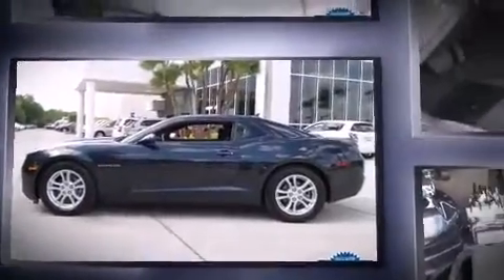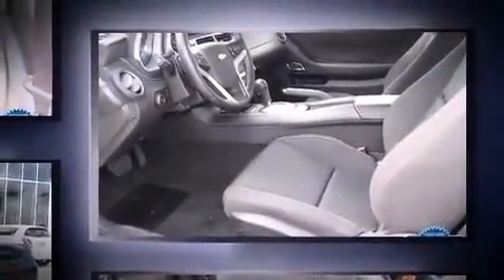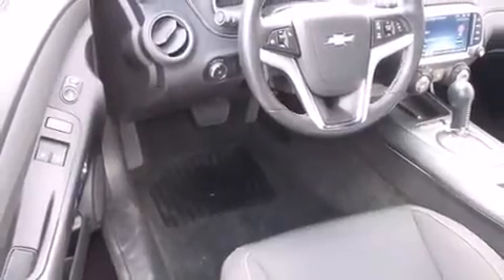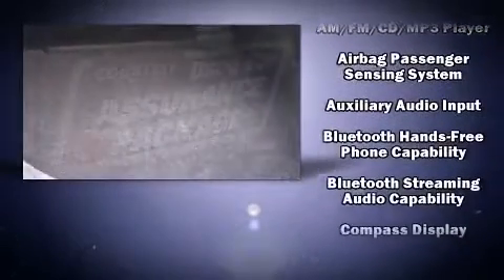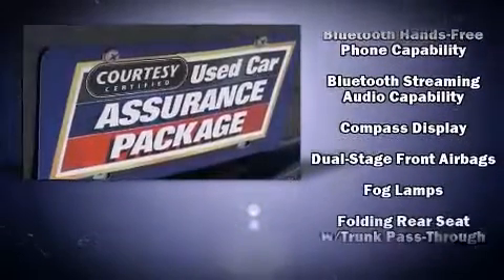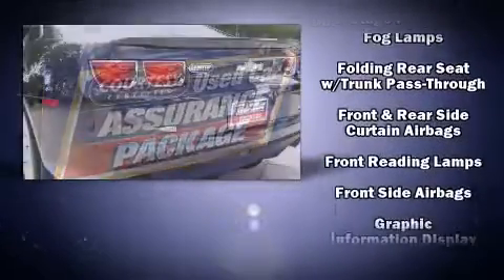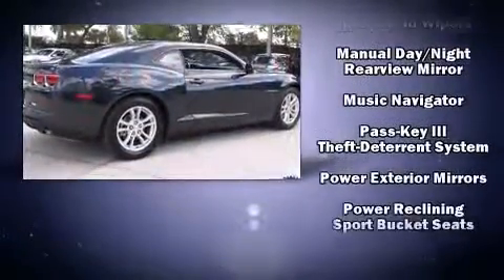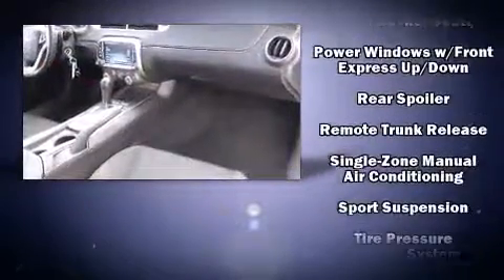2013 Chevrolet Camaro 1LT in Tampa, FL 33619-2603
You're going to love the 2013 Chevrolet Camaro. This 2 door, 4 passenger coupe still has less than 10,000 miles! Chevrolet made sure to keep road-handling and sportiness at the top of it's priority list. It features an automatic transmission, rear-wheel drive, and a refined 6 cylinder engine. Top features include cruise control, 1-touch window functionality, a tachometer, a power seat, a trip computer, tilt steering wheel, power door mirrors, and much more. In the event of a rollover collision, side curtain airbags provide additional protection for outboard seated passengers. It also arrives with a Carfax history report, indicating just one previous owner. We have a skilled and knowledgeable sales staff with many years of experience satisfying our customers needs. We'd be happy to answer any questions that you may have. We are here to help you.